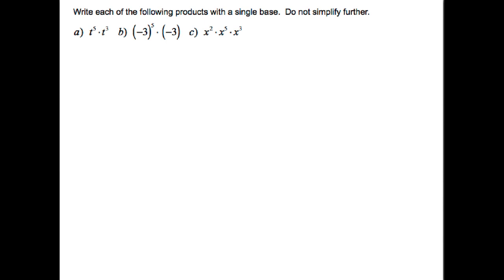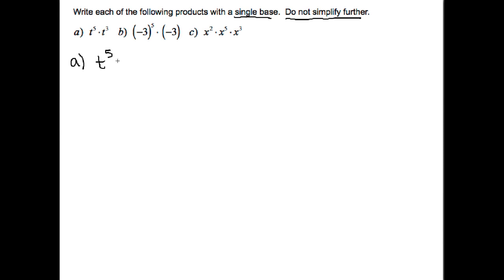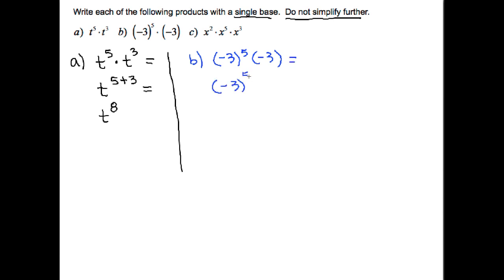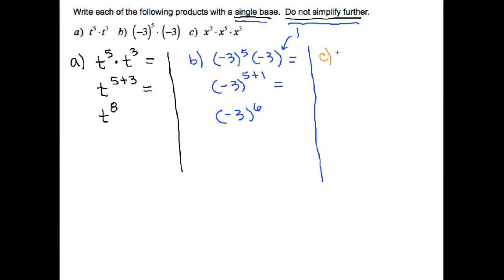1.2 Example 1 Using the Product Rule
Follow the link below to view this video together with core concepts and more examples in the textbook pages to enhance learning comprehension and subject mastery.